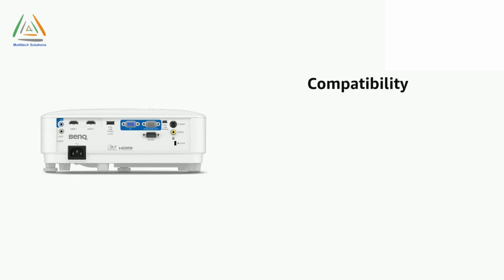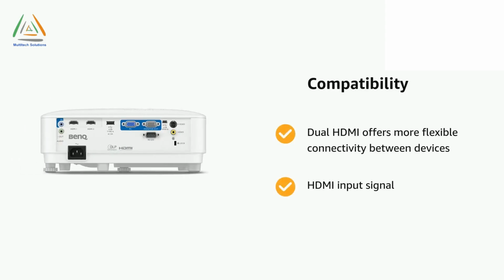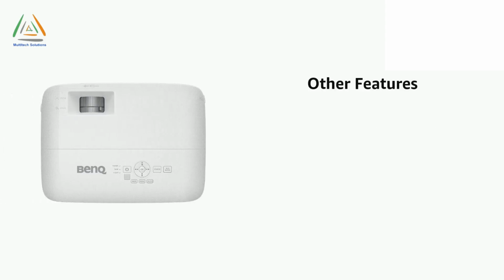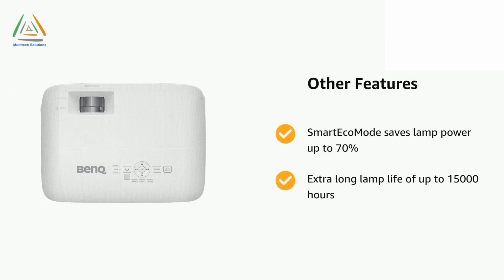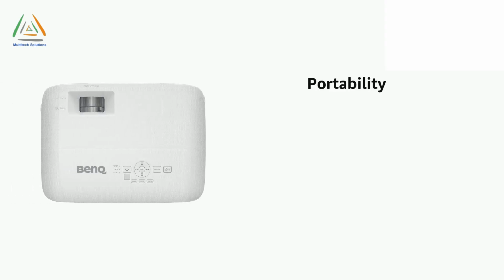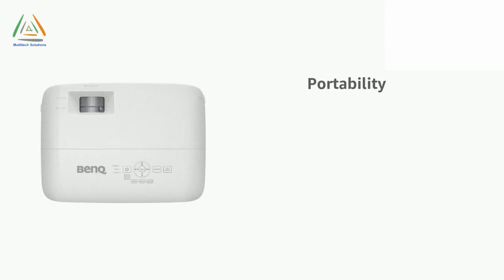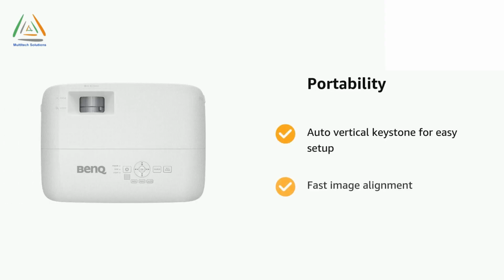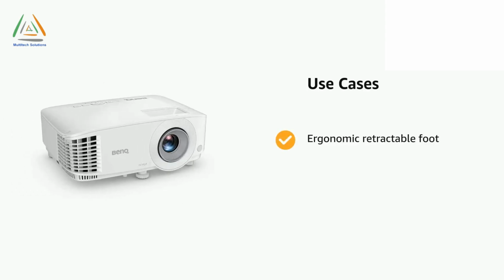LW650 4000lms WXGA Laser Meeting Room Project | MultiTech Solutions | Partnering with Top Brands